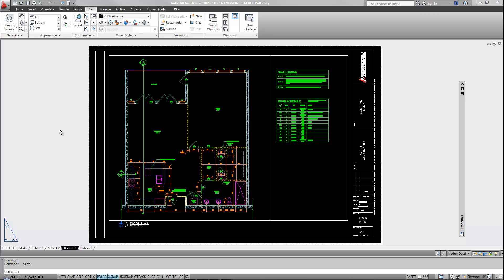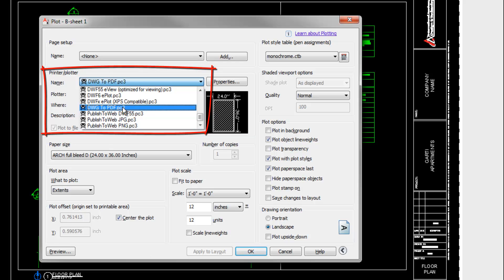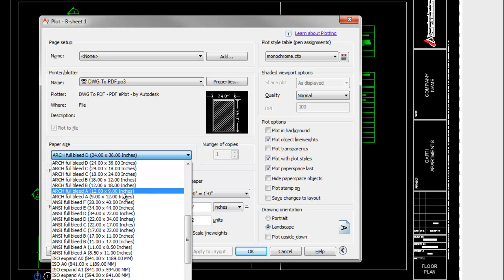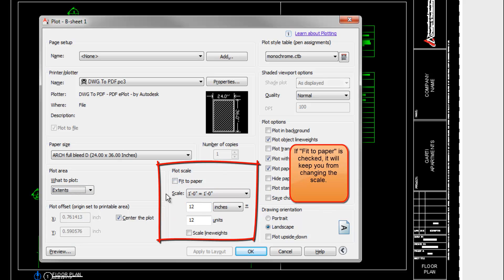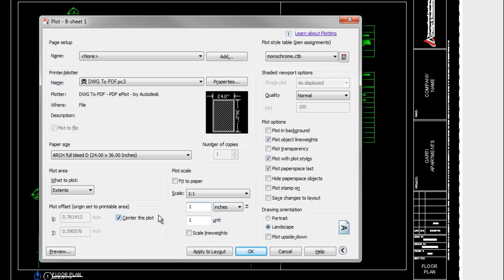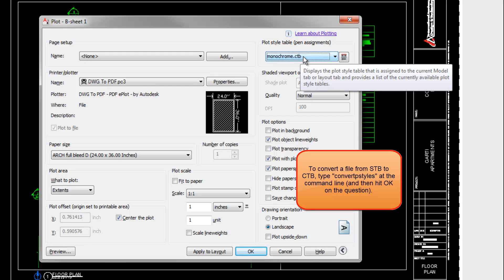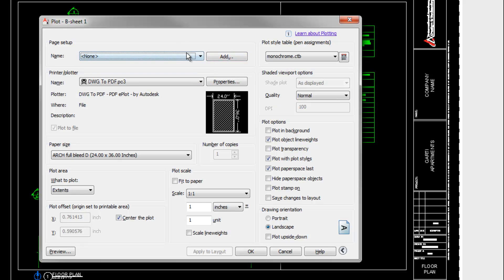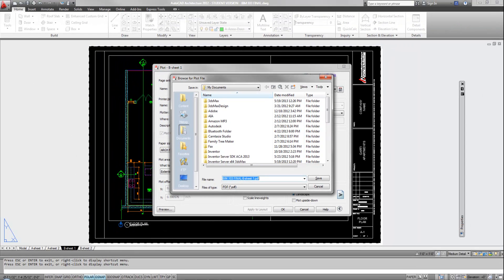AutoCAD Fund: Printing - Paperspace/Layouts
How to print from paperspace or layout tabs